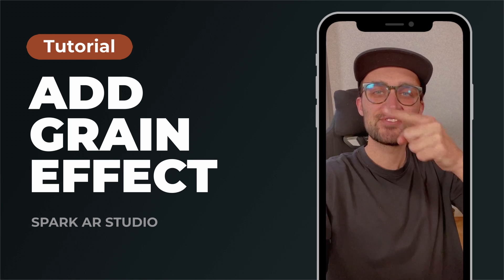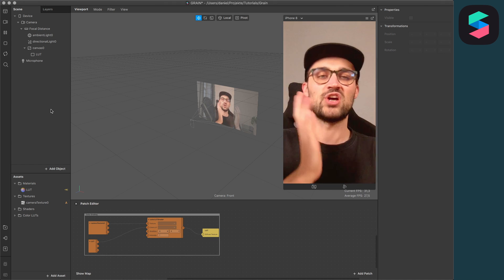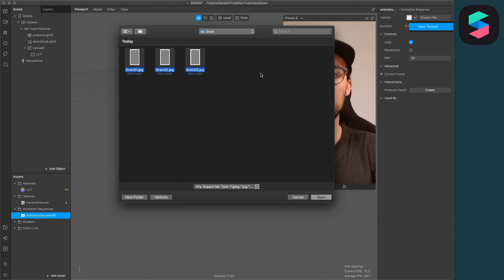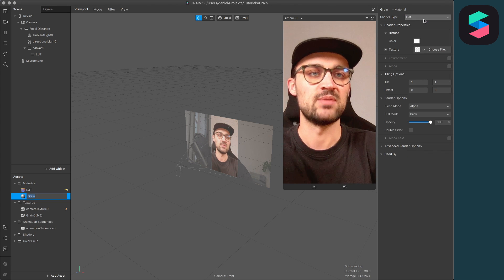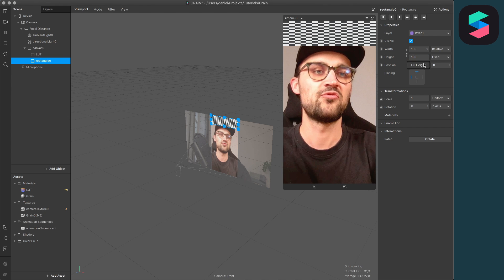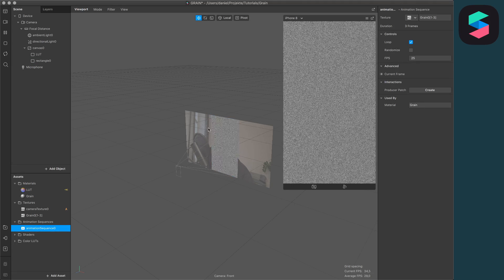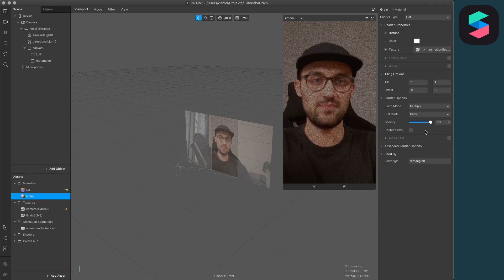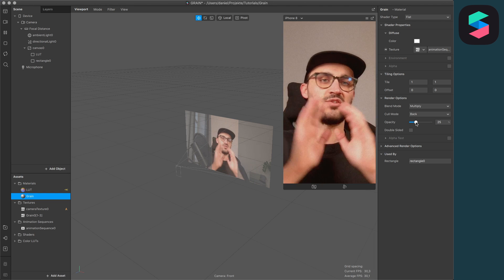Grain Effect - Spark AR Tutorial + Free Assets! Add Vintage & Nostalgic look to Instagram Filter!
Adding a Grain Effect to our Instagram Filter in the Spark Ar Studio! Tutorial with free downloadable assets! Adds a Vintage & Nostalgic look to your Filter.